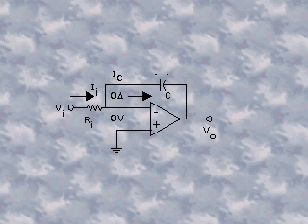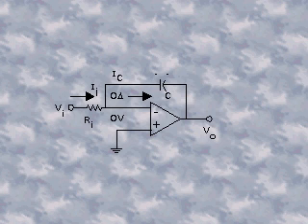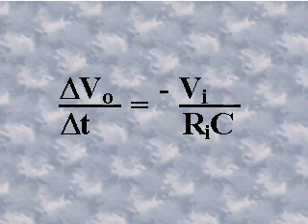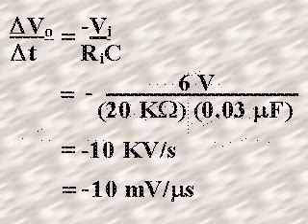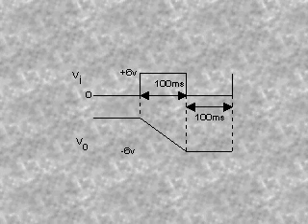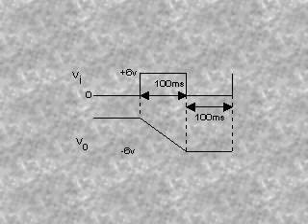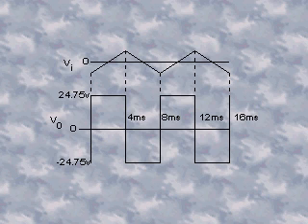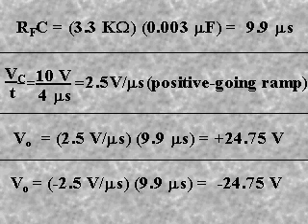Electronics Tutorial , Lessons#61 - Integrator & Differentiator